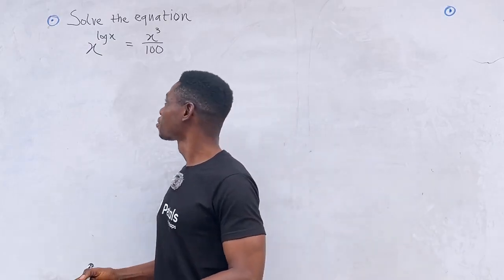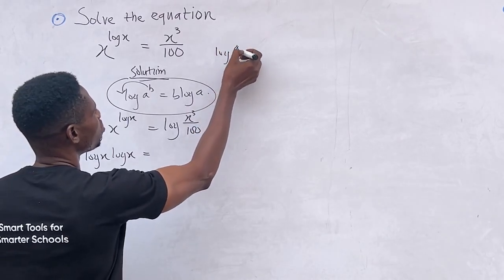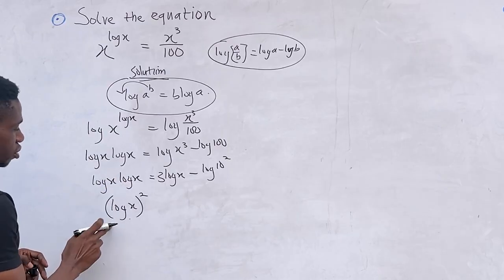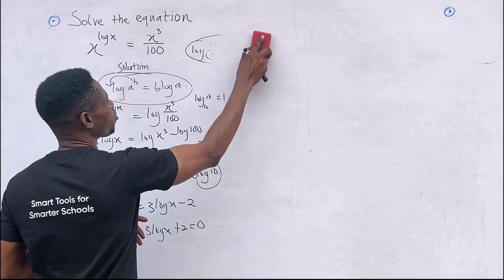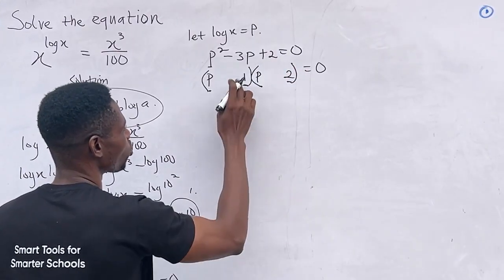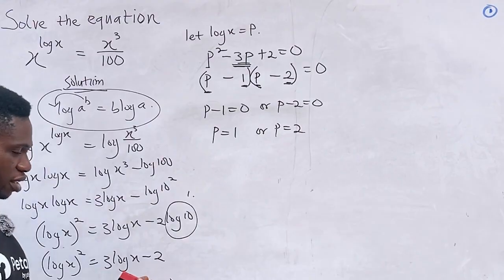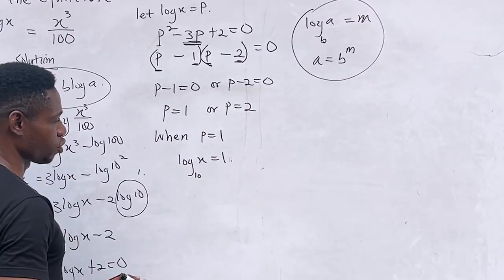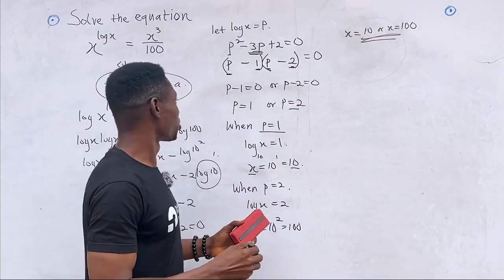“Most Students Fear This Equation—But It’s Actually Easy! Solve x^log⁡x = x^3/100 ​ in Minutes!”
In this video, we dive into one of the most exciting exponential–logarithmic equations: 𝑥^log⁡𝑥=𝑥^3/100

Many students get intimidated when they see expressions like, but I’ll show you the neat trick that makes this question surprisingly EASY.

You’ll learn:
Why logarithmic identities make this equation much easier than it looks

The clean algebraic steps leading to the final solution

How to solve similar exponential-log questions confidently

Perfect for:
✔️ WASSCE, CBSE, SAT, GCSE, WAEC, NSE, KSCE, UTME, NECO, JAMB candidates
✔️ University entrance exam students
✔️ Teachers looking for clear explanations
✔️ Anyone trying to master exponential and logarithmic equations
✔️ Math lovers who want elegant solutions

Your engagement helps this video reach more math learners across the world!